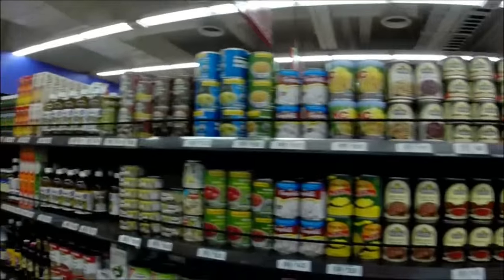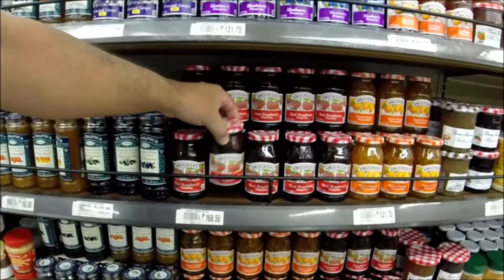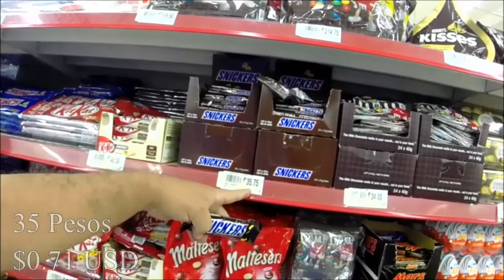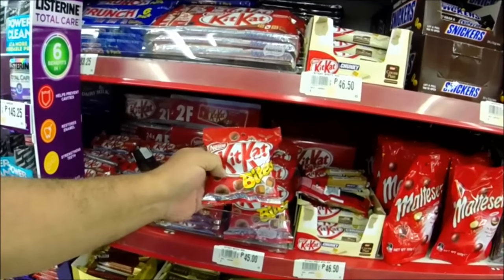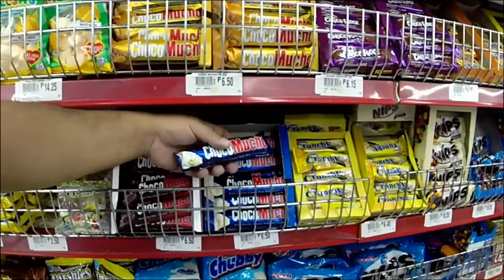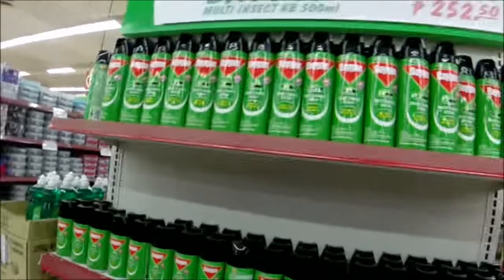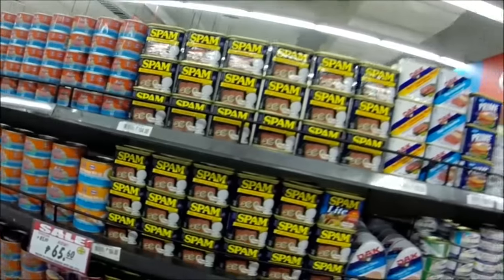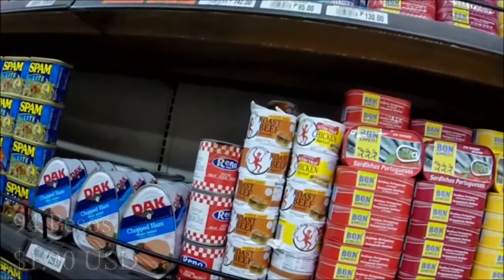(Bonus Video) More Actual Philippines Grocery Prices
Life in the Philippines, Dating in the Philippines and How To Retire in the Philippines with Reekay at Life Beyond The Sea.
Consider being a LifeBeyondTheSea Channel Member to support my efforts.  :)
Loctote Flak Sack Ⅱ - Anti Theft Backpack..

If you find my content helpful, tips are welcome.  :)
Some music may be provided by;